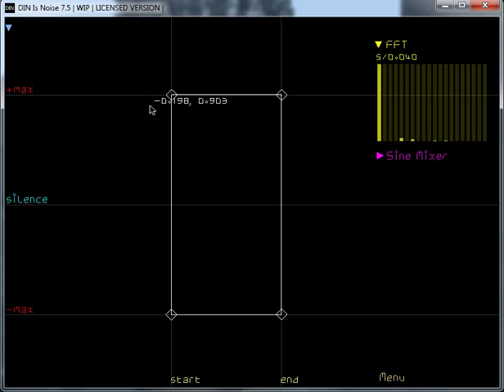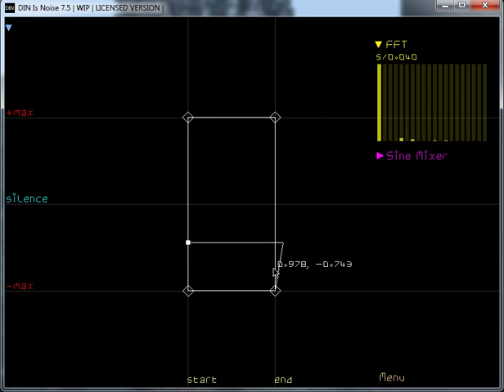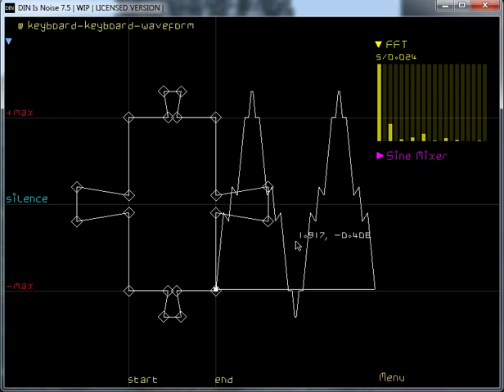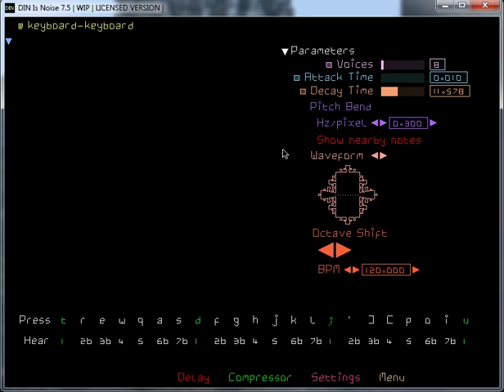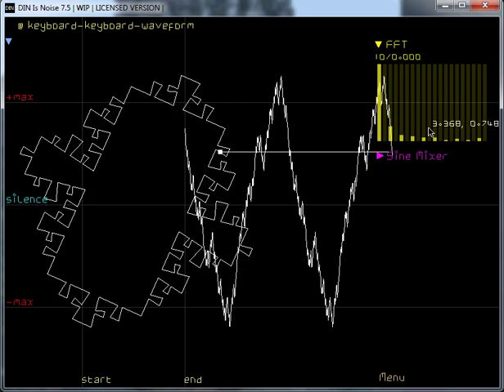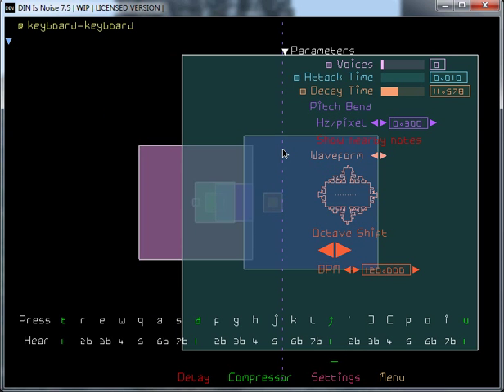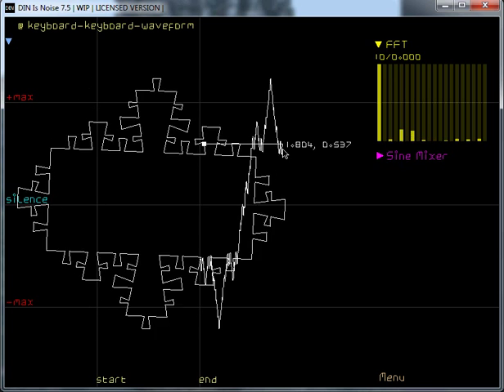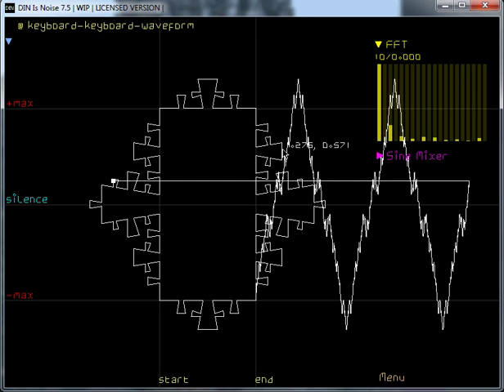fractal waveforms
work in progress demo of fractal waveforms in DIN Is Noise 7.5/8.0.

DIN is a musical instrument for windows, osx and linux. your copy